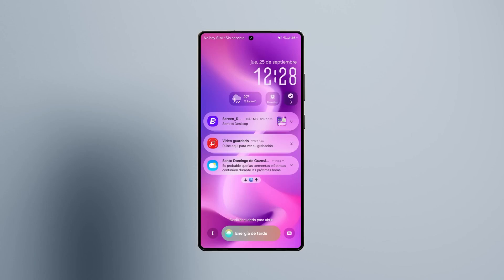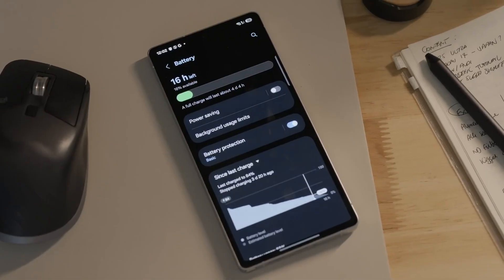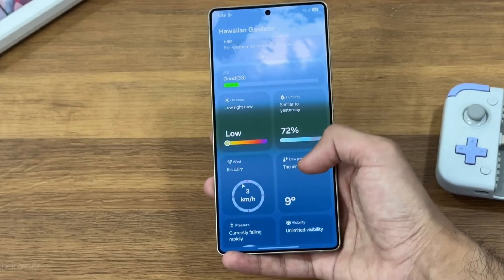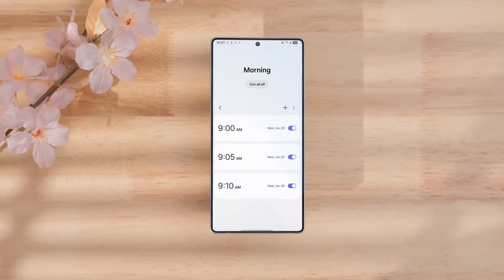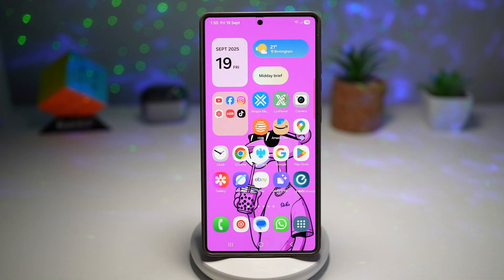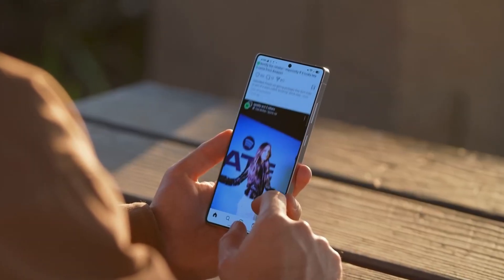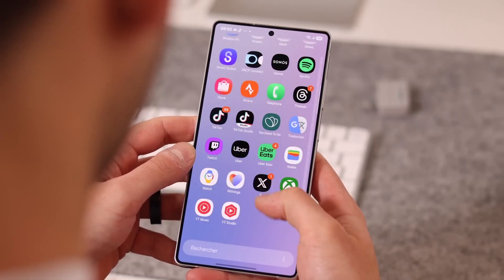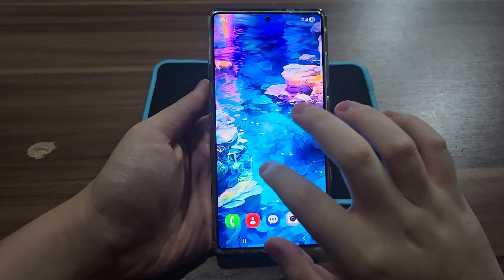Samsung One UI 8.5 Android 16 - IT'S GOOD!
Something big is happening inside Samsung’s labs — and it’s not hardware this time. One UI 8.5 is coming, and it’s about to make Galaxy phones smarter, smoother, and more personal than ever. Built on Android 16 QPR2, this update quietly redefines how your phone thinks, reacts, and even learns from you.